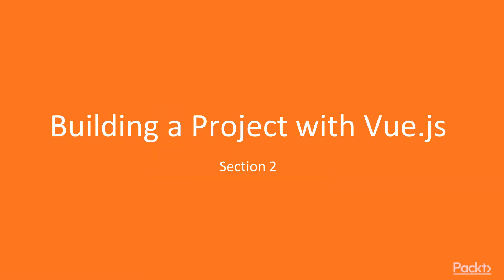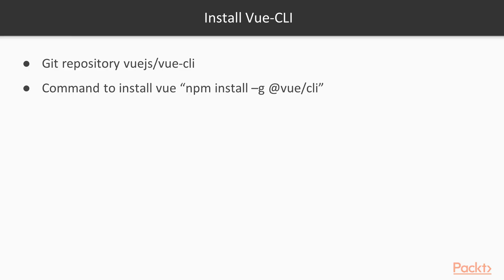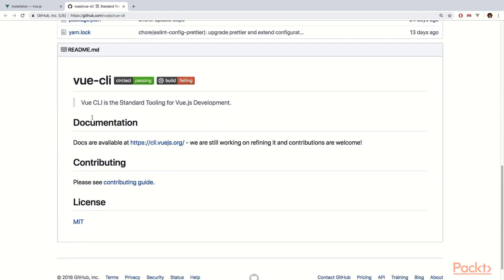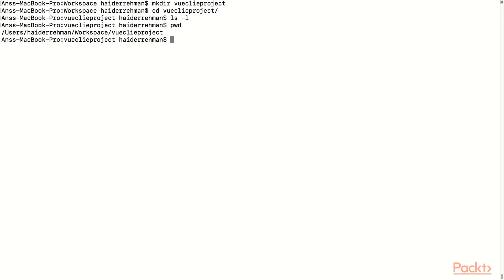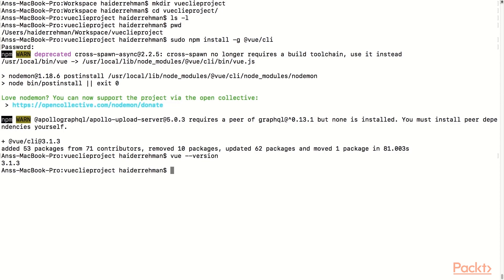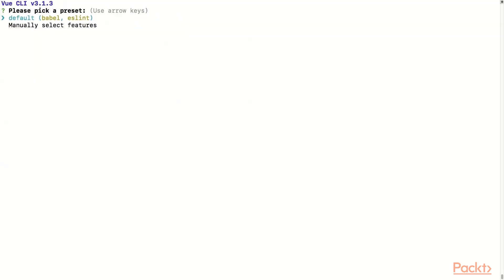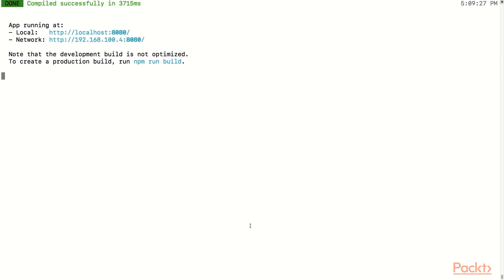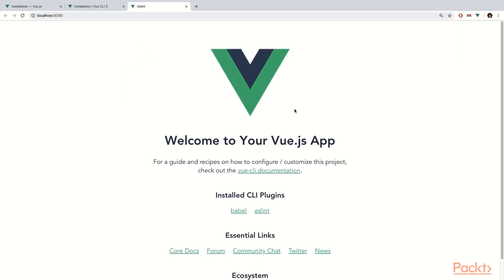Full Stack Web Development with Vue.js & Node.js : Install Vue-CLI & Create New Project|packtpub.com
This video tutorial has been taken from Full Stack Web Development with Vue.js and Node.js. You can learn more and buy the full video course